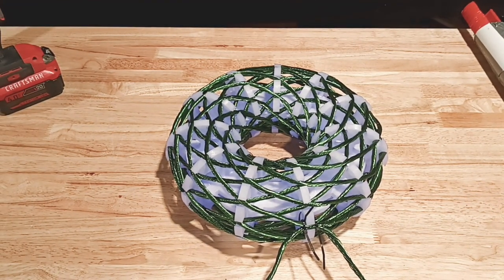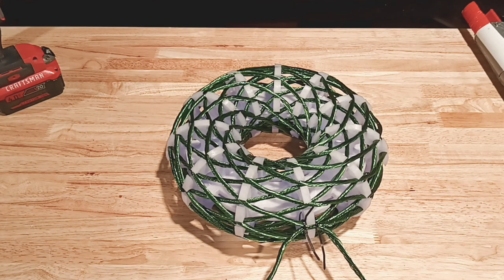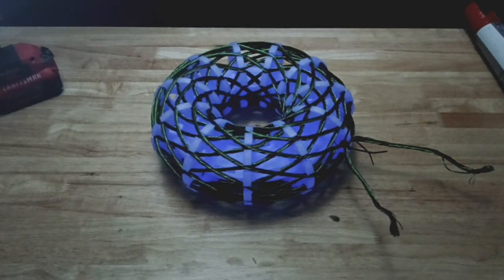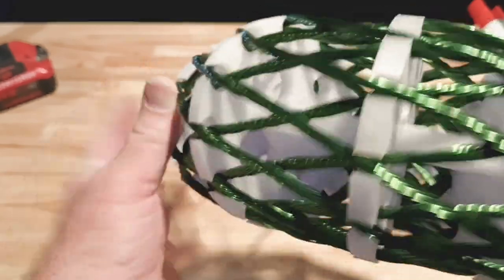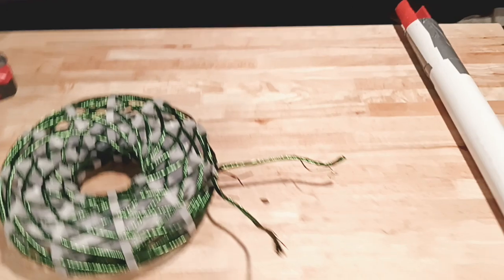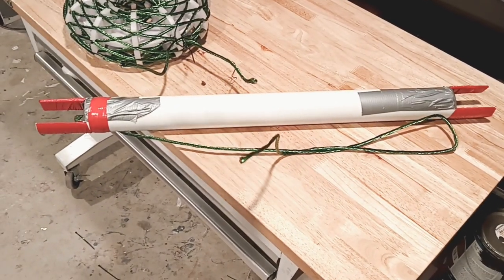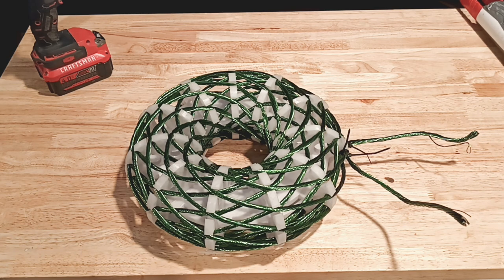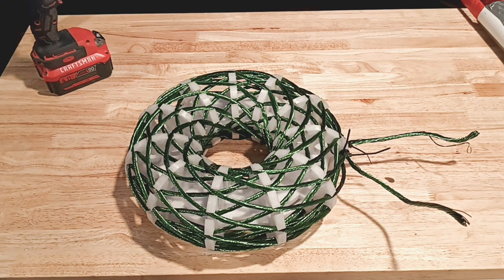Rodin Coil "Glow In The Dark Joker Coil"